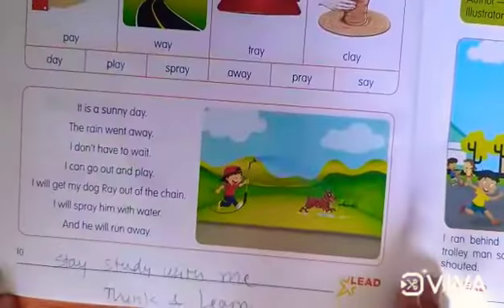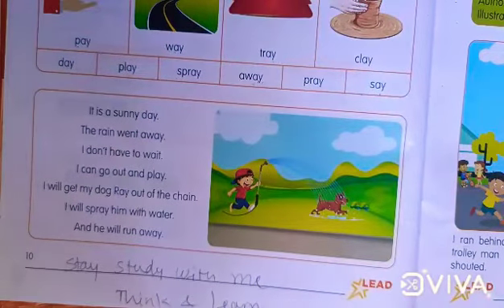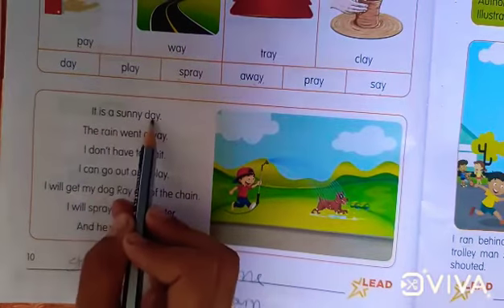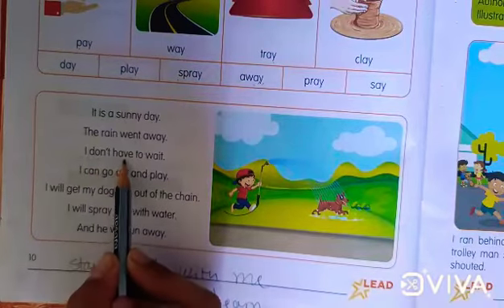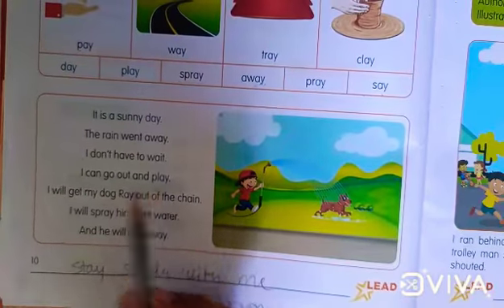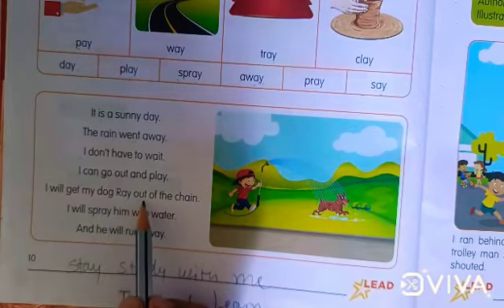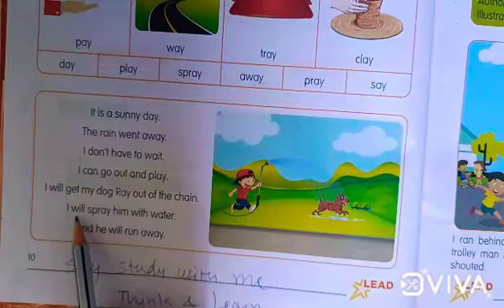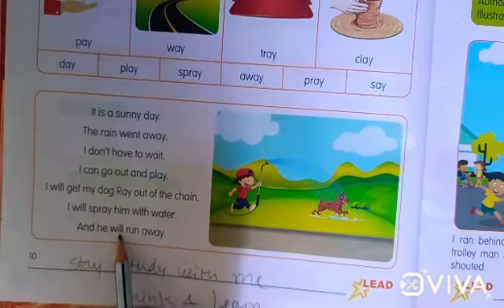VOWEl Digraph#Class 4 Grammar@samyaktaraacademy1398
Think and Learn@samyaktaraacademy1398